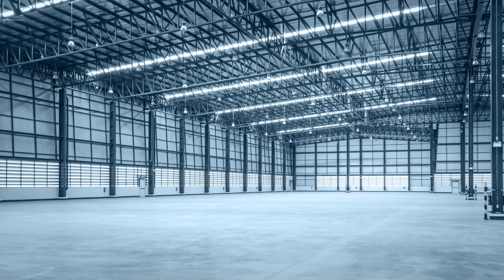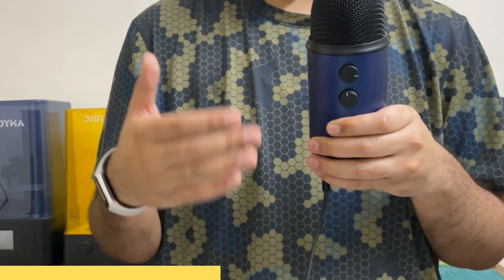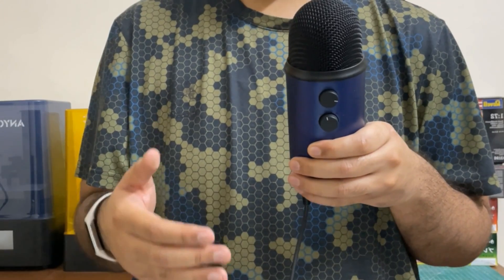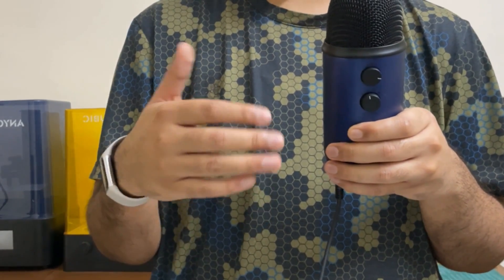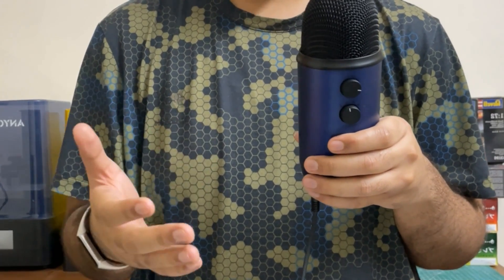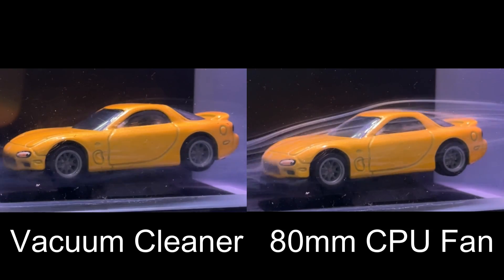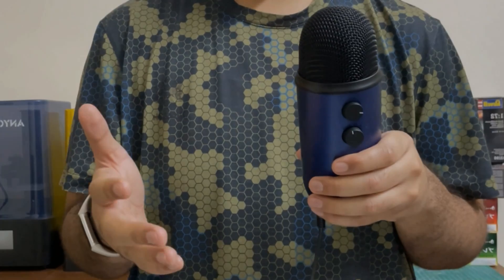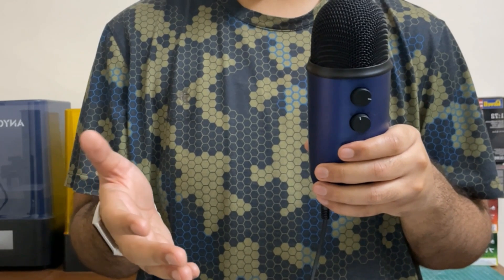I made a 3D printed Wind Tunnel for my Hot Wheels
I made a miniature 3D-printed Wind Tunnel for my Hot Wheels cars. This is a fun DIY project that you can do in about 5-6 hours and the airflow visuals are mesmerizingly beautiful!

Printers I use and recommend -